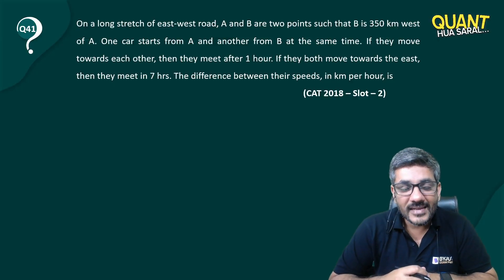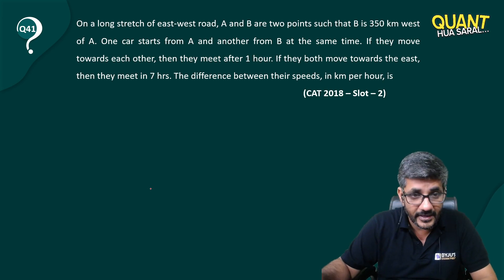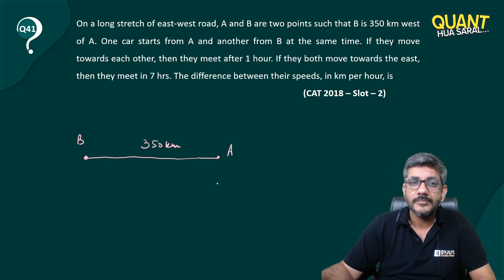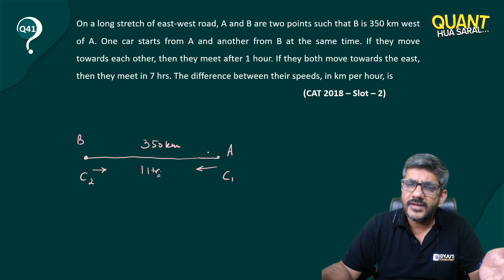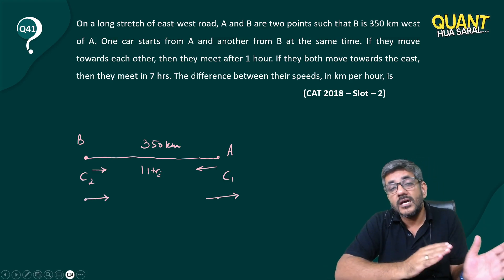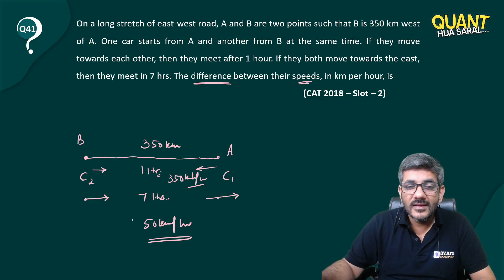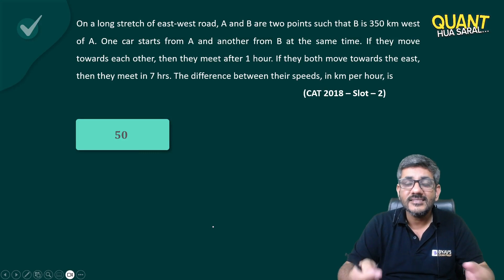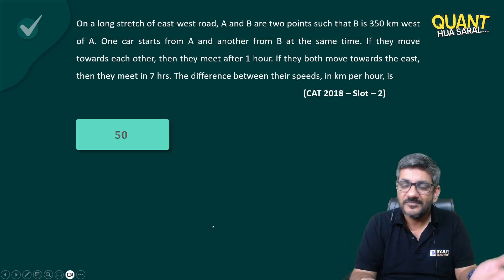CAT Time, Speed & Distance Question with Solution | CAT 2023 Quant Trick | Quant Hua Saral (Part 41)